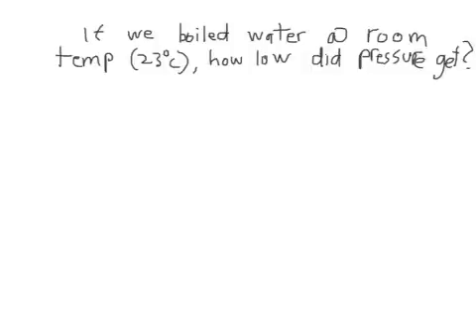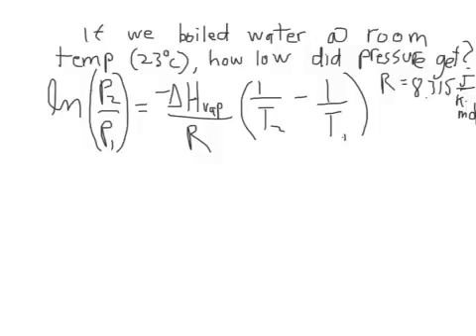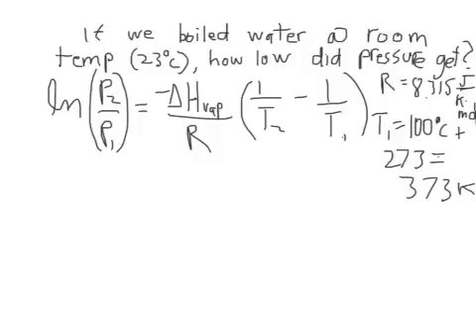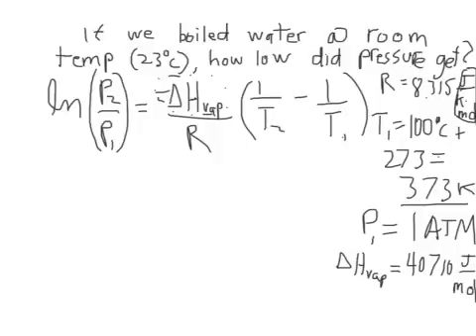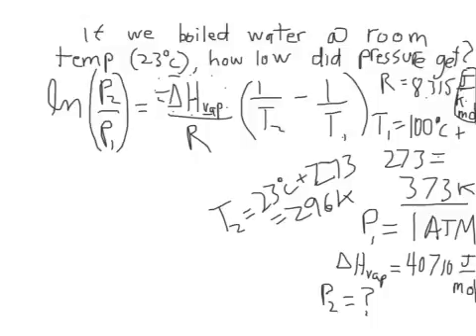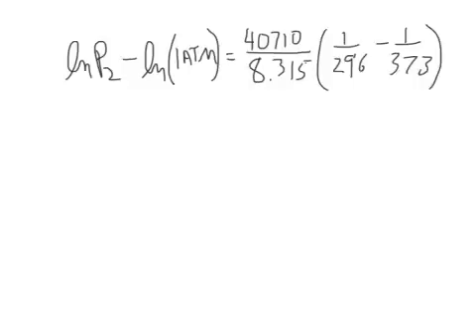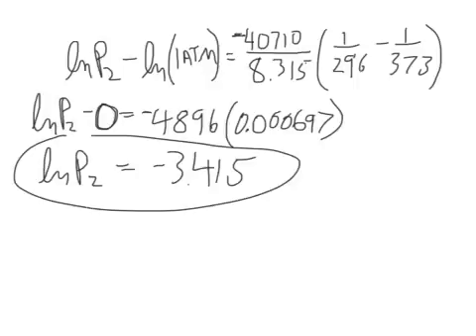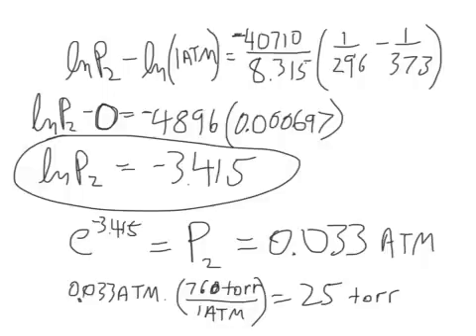Clausius Clapeyron find P